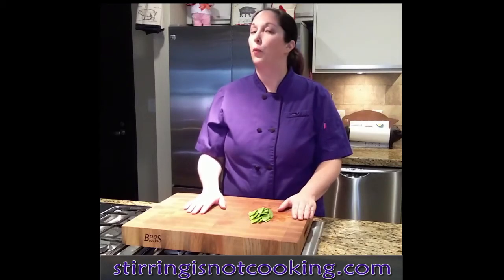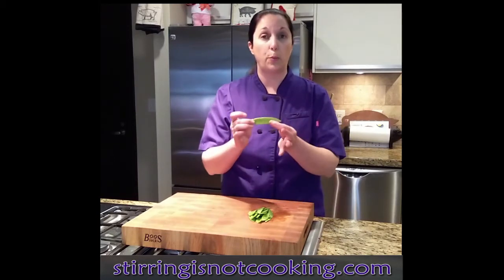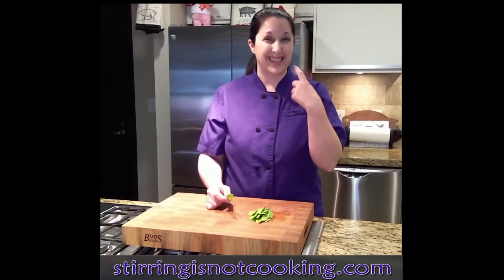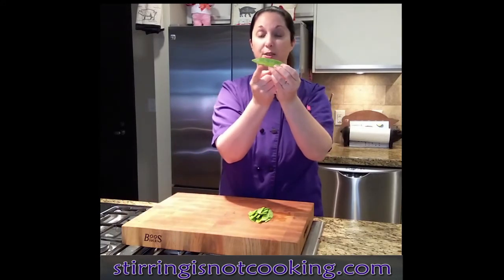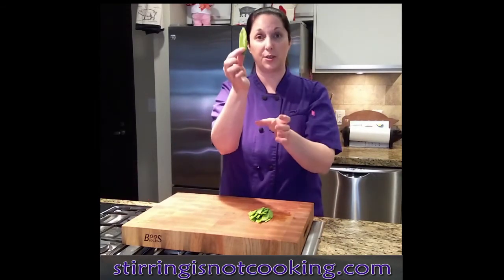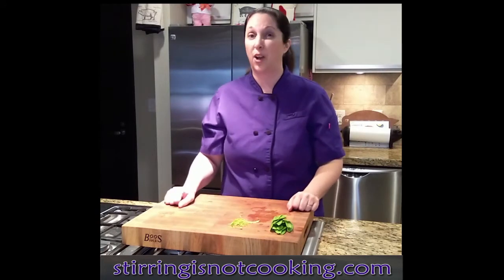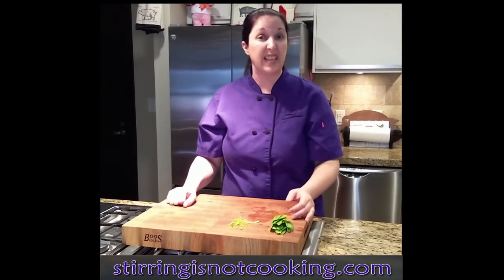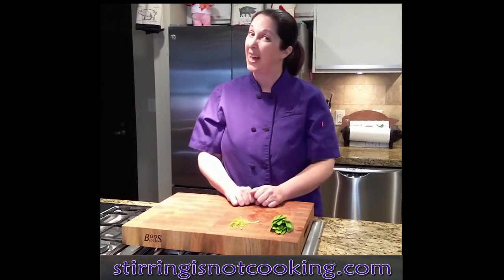I'm Not Saying You're Doing it Wrong, But...: Snow Peas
Learn how to properly prep your snow peas for cooking.